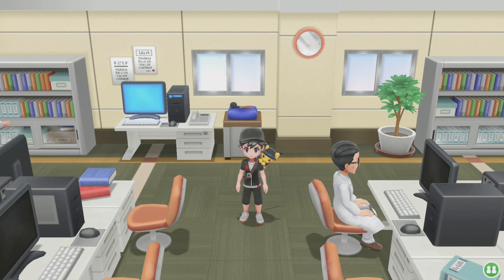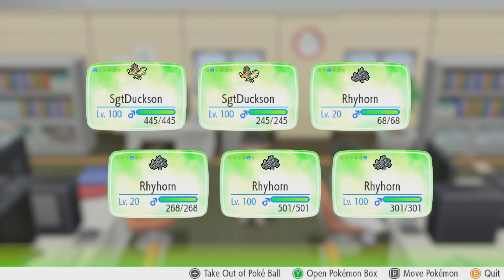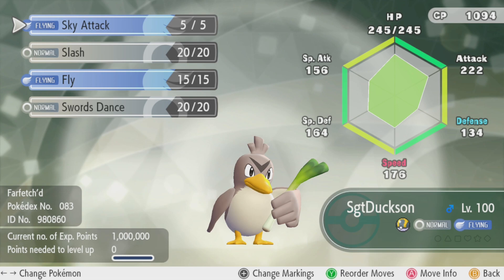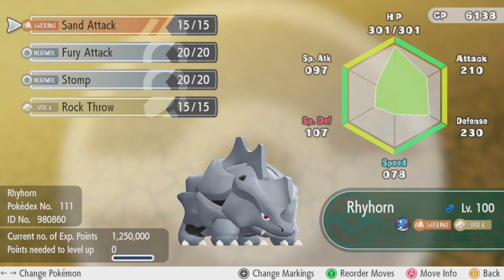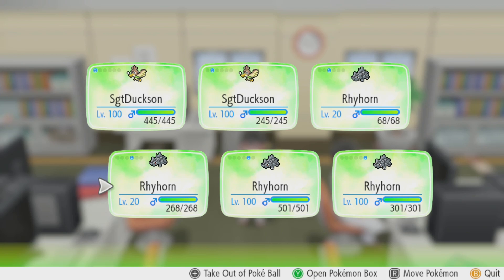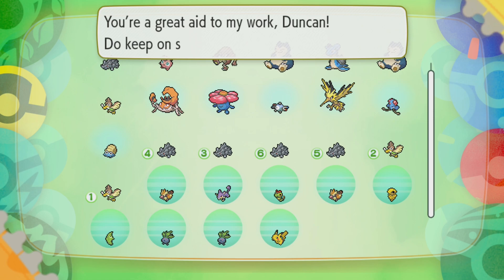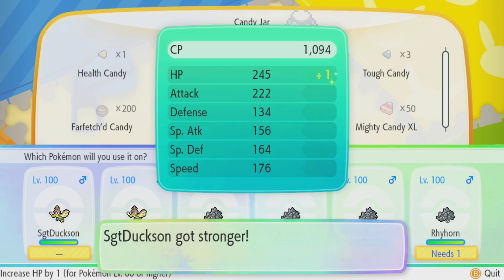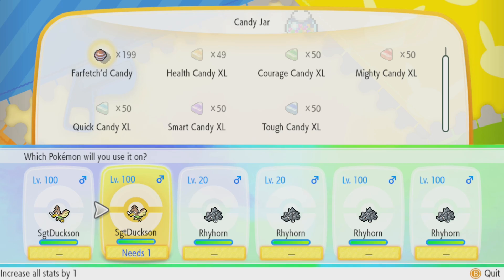How to AV Train in Pokemon Let's GO Pikachu + Eevee (GUIDE)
In Pokemon Let's GO there is a new system for making your Pokemon more powerful. The new AV system let's you make your Pokemon stronger than ever before and this is how you do it.
TOTALLY NORMAL XMAS SWEATER + SHIRT: NEWMERCHLINKSOON